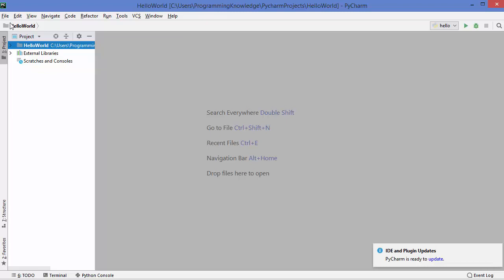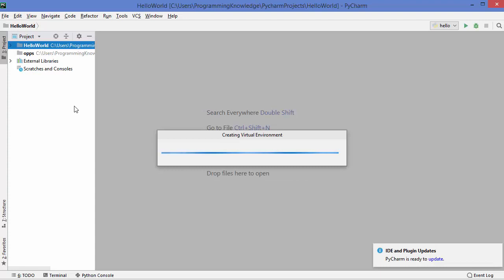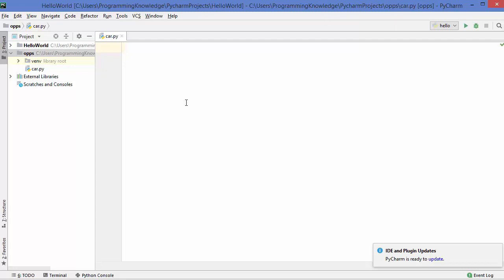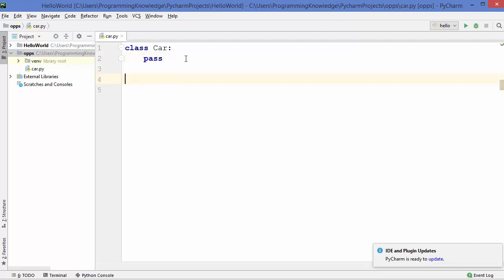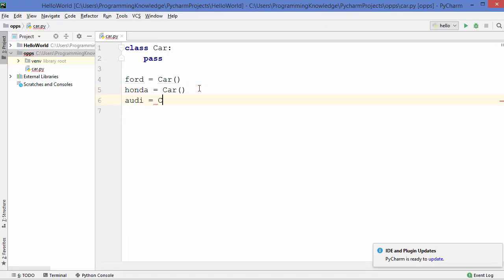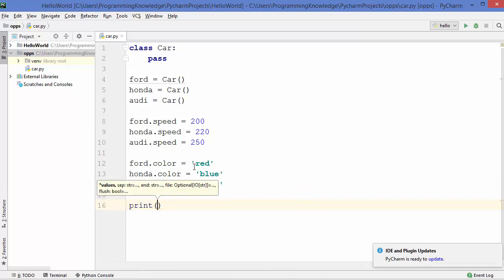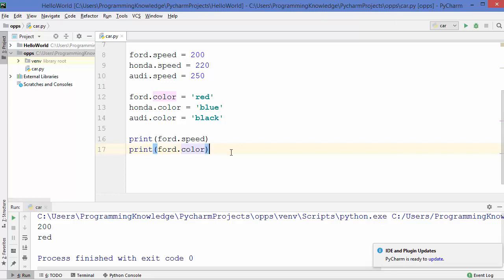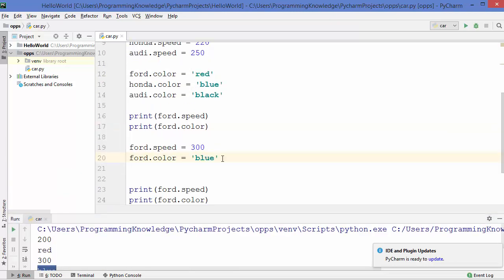Python Tutorial for Beginners 24 - Classes and Objects in Python (OOP)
In this Python Tutorial for Beginners Video, I am going to show you how to Create and Run Your First Python class. In Python, everything is an object i.e. integers, strings, dictionaries, …
Class objects are instantiated from user-defined classes, other objects are from language defined types. Classes In python Can be defined anywhere in the program. In this video I am going to give you two Python Class examples.